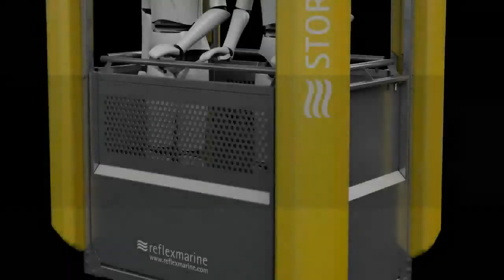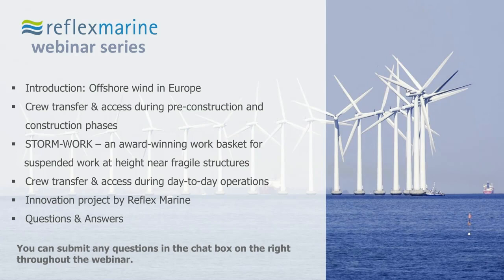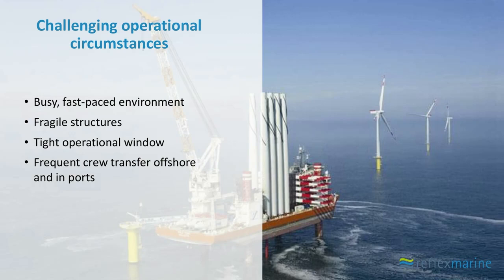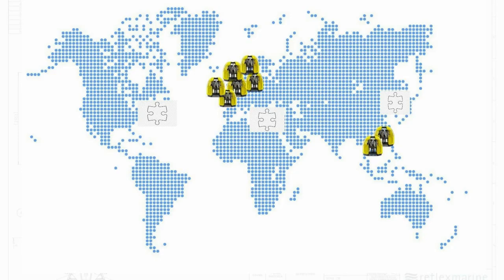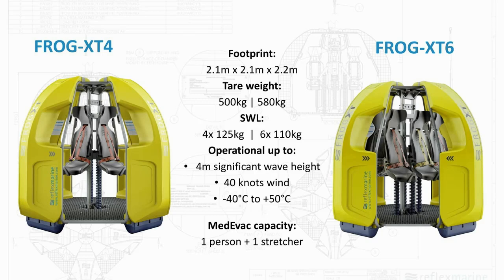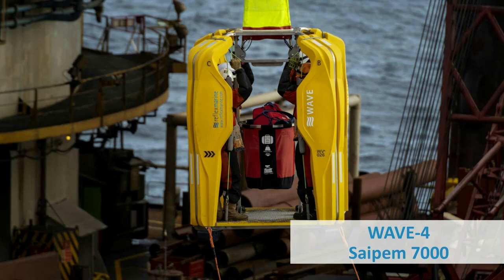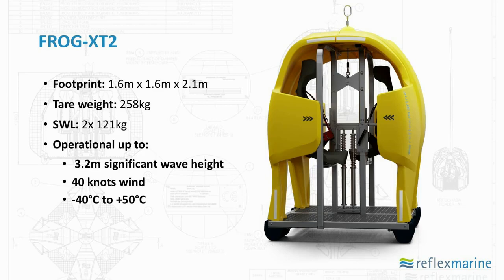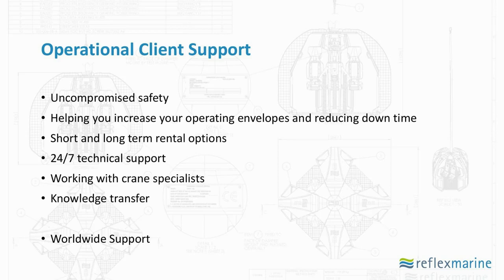REFLEX MARINE'S WEBINAR SERIES - CREW TRANSFER & ACCESS SOLUTIONS IN OFFSHORE WIND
Reflex Marine Webinar Series - Marine Crew Transfer: CREW TRANSFER & ACCESS SOLUTIONS IN OFFSHORE WIND
This is a recording of a webinar that was held live on Wed July. 7th 2021

With a growing number of offshore wind developments in Europe and worldwide, safe crew access solutions is an increasingly hot topic. The most-commonly used methods still have significant limitations and are heavily weather-dependent. In this webinar we will talk about solutions for the construction phase and the day-to-day operations of an offshore wind farm. In an exclusive preview, we will tell you about an exciting new innovation we’re working on which will further improve the ROI of offshore wind farms.

The webinar will also offer attendees the chance to provide feedback and ask questions through a Q&A session at the end.

Agenda:
      Crew transfer & access during pre-construction and construction phases
Personnel transfer solutions for research vessels, pre-piling campaigns, and more
Personnel transfer solutions for heavy-lift vessels
      STORM-WORK: an award-winning work basket for suspended work at height near fragile structures
      Crew transfer & access for day-to-day operations
Remotely-operated transfer solutions for safe offshore wind turbine access
Cargo container to support transport in restricted areas and near fragile structures
      Extra content: New innovation project by Reflex Marine
      Questions & Answers

Webinar moderator: Victoria Kalina , Media Manager for Reflex Marine
Webinar presenters: Sandra Antonovic, COO for Reflex Marine
Producer: Victoria Kalina , Media Manager for Reflex Marine
Executive Producer: Sandra Antonovic, COO for Reflex Marine